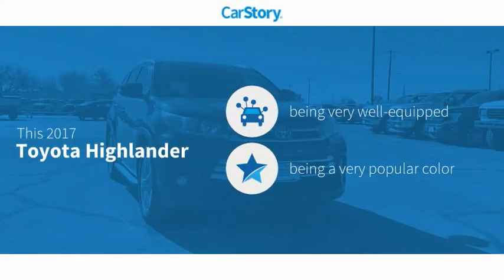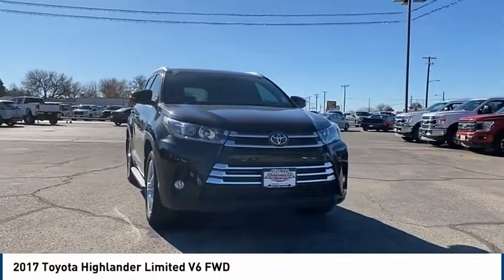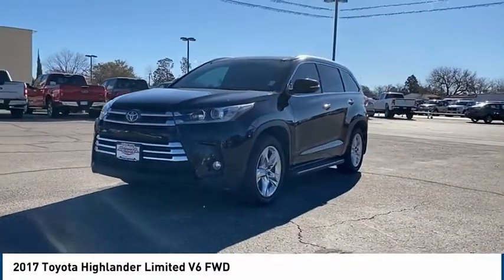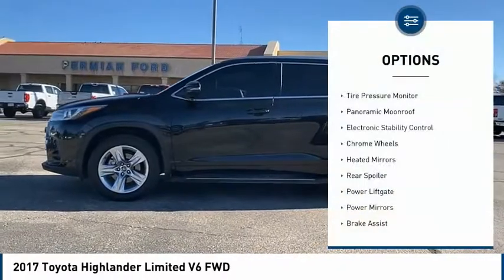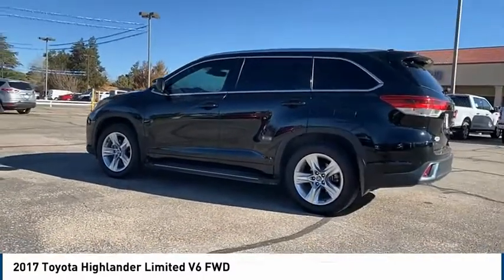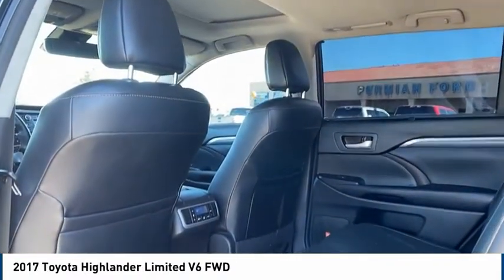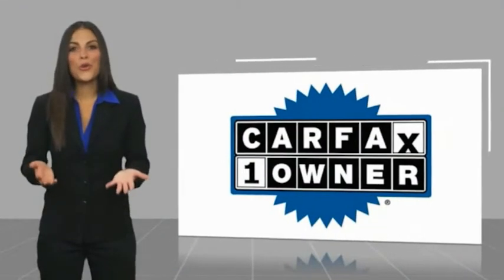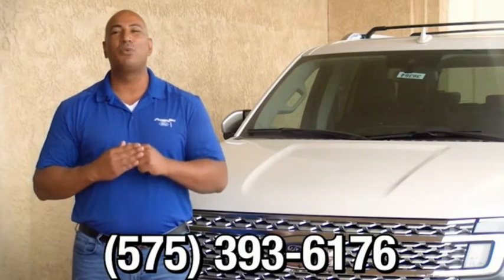2017 Toyota Highlander Hobbs NM P10599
2017 Toyota Highlander Limited V6 FWD

1000 N. Del Paso

Recent Arrival! CARFAX One-Owner. Clean CARFAX. ABS brakes, Active Cruise Control, Electronic Stability Control, Front dual zone A/C, Heated door mirrors, Heated front seats, Heated rear seats, Heated/Ventilated Front Bucket Seats, Illuminated entry, Low tire pressure warning, Navigation System, Perforated Leather Seat Trim, Power Liftgate, Power moonroof, Remote keyless entry, Traction control. Gray 3.5L V6 8-Speed Automatic Electronic with ECT-i FWD Awards: * 2017 KBB.com 12 Best Family Cars * 2017 KBB.com 10 Most Awarded Brands * 2017 KBB.com Best Resale Value Awards